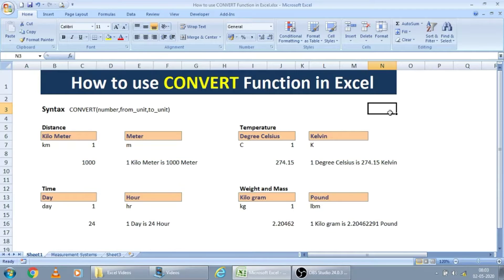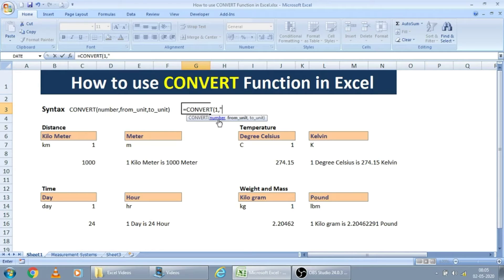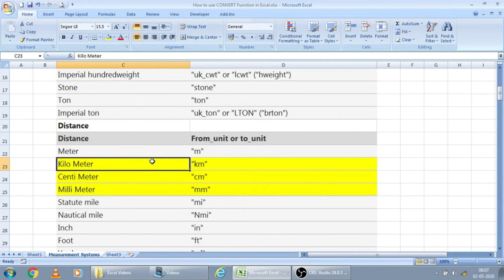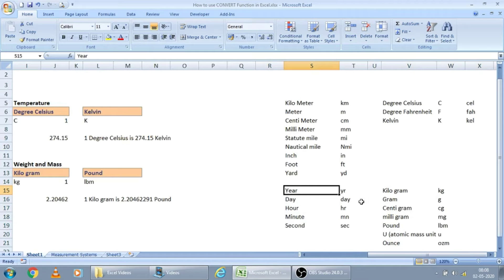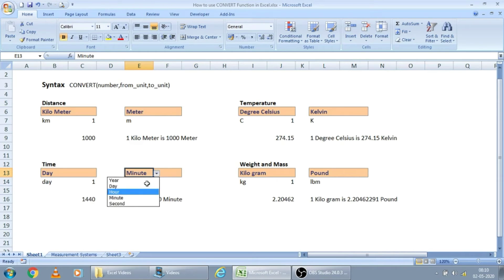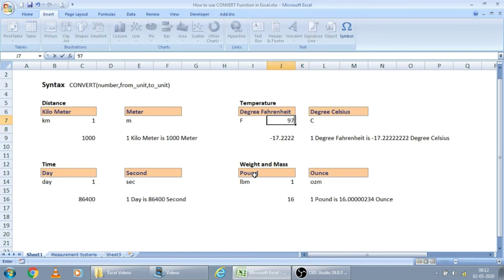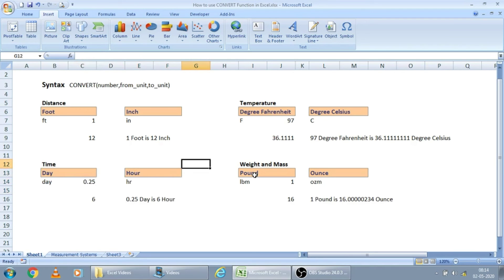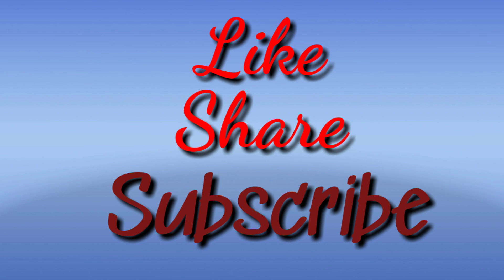HOW TO USE CONVERT FUNCTION IN EXCEL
In this video, learn how to use CONVERT function in excel

It converts a number from one measurement system to another.
For example, CONVERT can translate distances in miles to distances in kilometers.

Syntax
CONVERT(number,from_unit,to_unit)

Number - is the value in from_units to convert.
From_unit - is the units for number.
To_unit - is the units for the result. CONVERT accepts the following text values (in quotation marks) for from_unit and to_unit.
I have shown few examples of measurement unit conversions. For example, meter to inch, Degree Celcius to Fahrenheit, hours in a day, and Pound to Kilo gram etc...

Measurement Systems Supported by CONVERT FUNCTION
Weight and Mass, Distance, Time, Pressure, Force, Energy, Power, Magnetism, Temperature, Volume, Area, Information, Speed

Abbreviations for above mesaurement systems are available are given here (MS Office website)

or, the same are also available in the demo excel file used in this video.
Please provide your feedback / queries in the comment section below.

Do you want more videos like this?